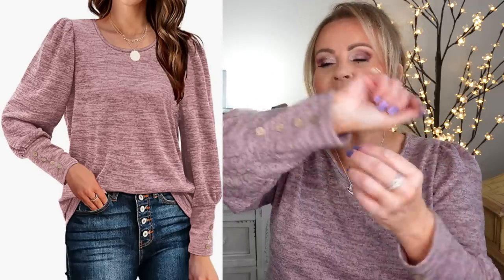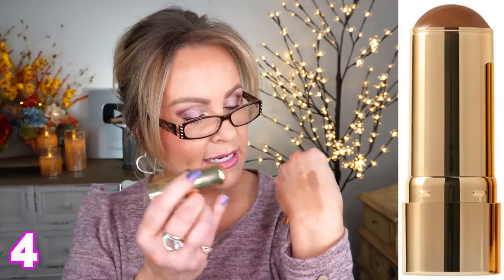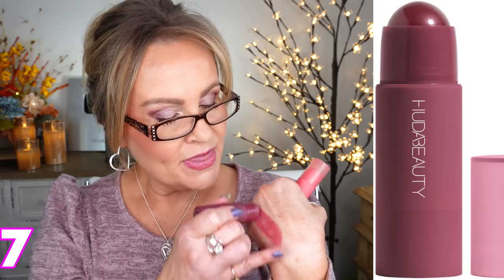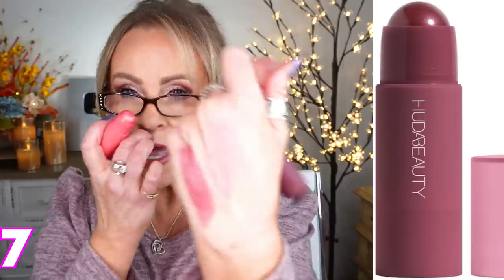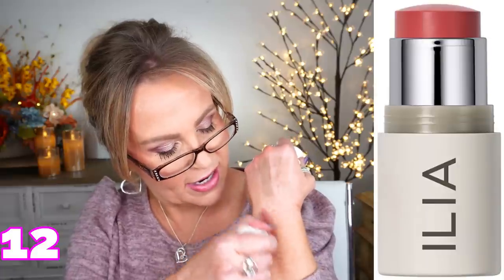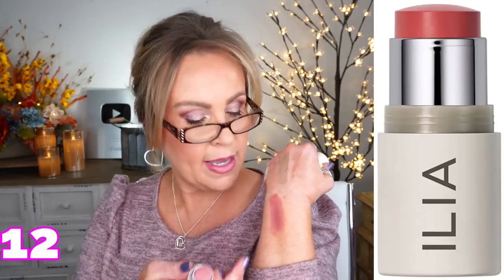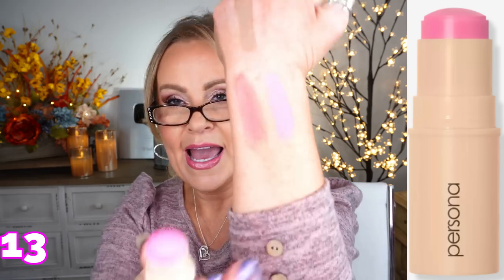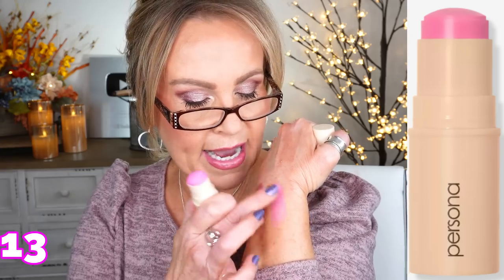16 Cream Cheek Makeup Products For Older Women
Have you ever wondered what high end makeup or luxury makeup was really worth your money? I'm sharing with you the best cream cheek makeup products such as cream blush, cream bronzer, cream highlighter and cream contour for over 40 mature skin. I love all of these and I hope you will too! Have a fantastic day my friends!

Pink Sweater in Large (True to Size)
Heart Necklace
Heart Hoop Earrings
Finger Nail Polish Prim
with a nail topper
Thumb Ring
Knuckle Rings
Silver Twist Ring

*PRODUCTS MENTIONED:
1- Patrick Ta Contour Duo in She's Sculpted & She's Statuesque

3- Iconic London Precision Duo Contour in Medium Shadow

6- Makeup By Mario SoftSculpt Transforming Skin Enhancer
in Light/Medium

7- Huda Beauty Cheeky Tint Cream Blush in Baddie Berry
& Proud Pink

9- Anastasia Beverly Hills Stick Cream Blush in Soft rose

12- Ilia Multi Stick Cream Blush in At Last

*Makeup Worn:
Make Up For Ever HD Foundation in 2N22
Essence 24 Ever Volume Mascara
Colourpop Lip Liner in Dopey
(all over my lips)
Maybelline Lifter Gloss in Pearl

Also, if you would like to help a little more, when watching one of my videos please watch it all the way through, that helps to show the YT algorithm that people are interested in my video. If you have time, watch one or two of the ads shown with the video, that's the only way YouTubers get paid at all, if people watch the ads. So if you have a favorite Youtuber, you now know how you can support them with these little tips. THANK YOU SO MUCH FOR YOUR SUPPORT!